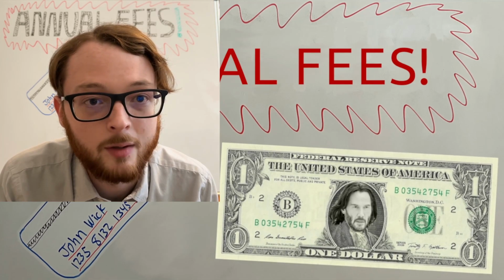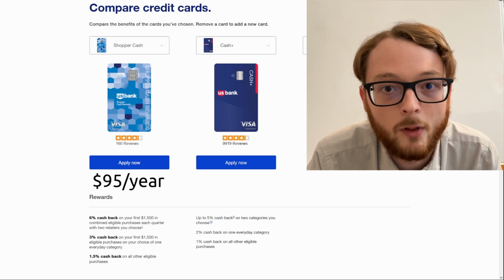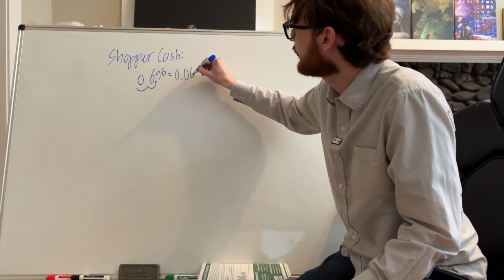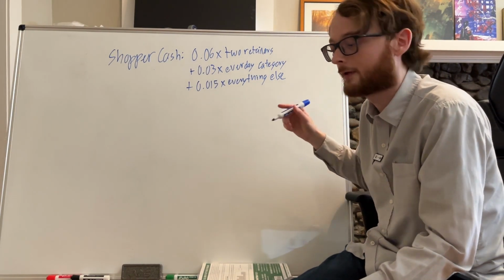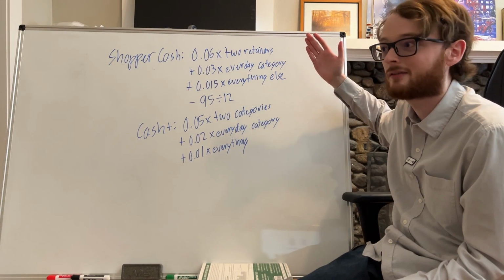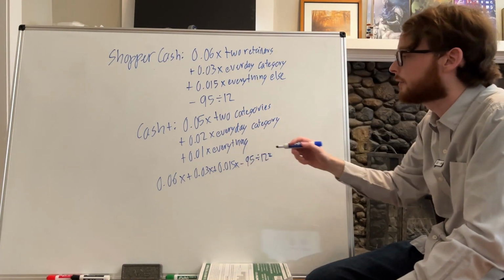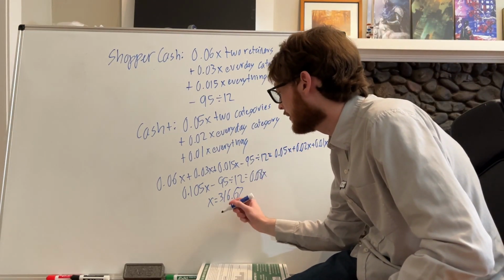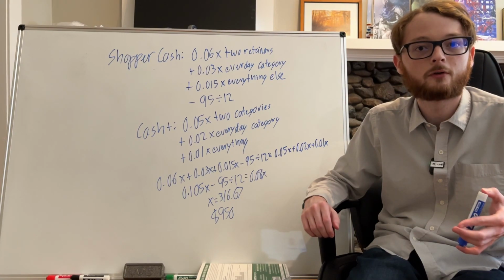When Is An Annual Credit Card Fee Worth It? | Practical Math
Using math to solve an every day life problem, in this case figuring out whether it's worth it to spring for a credit card with an annual fee.

00:00 Intro
00:51 U.S. Bank Example
1:42 The Math
6:46 Outro